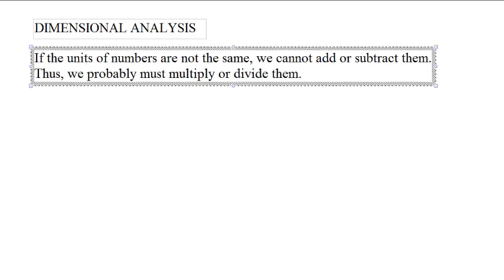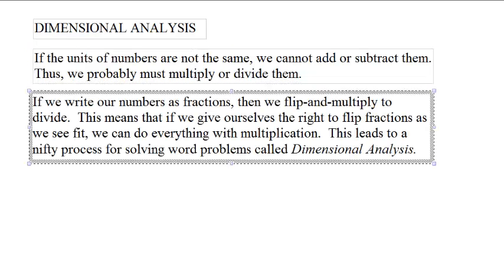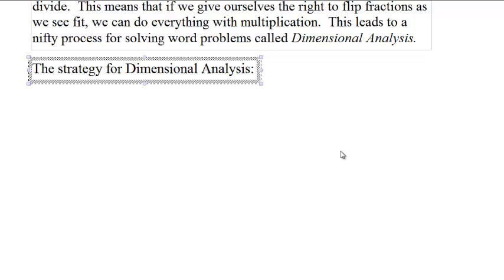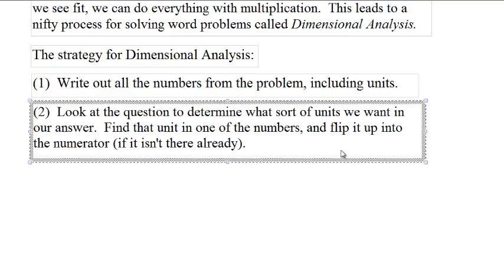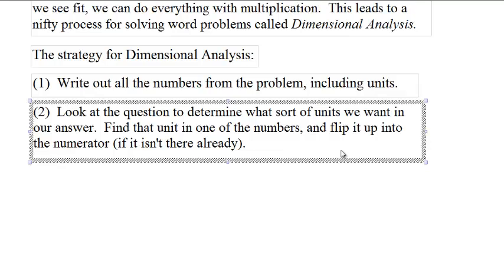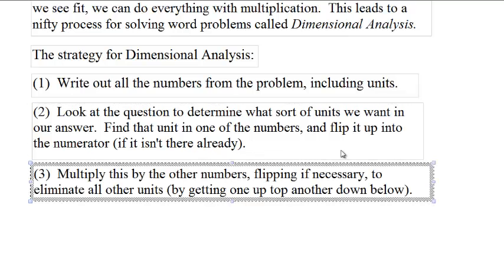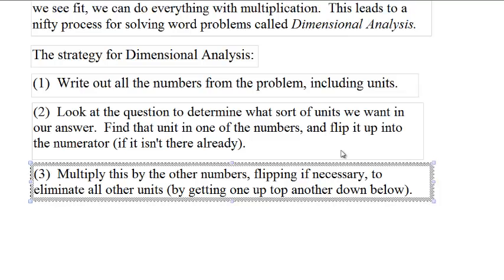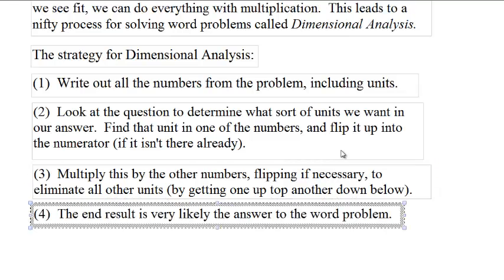The strategy for dimensional analysis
An overview of dimensional analysis - using units to solve word problems.